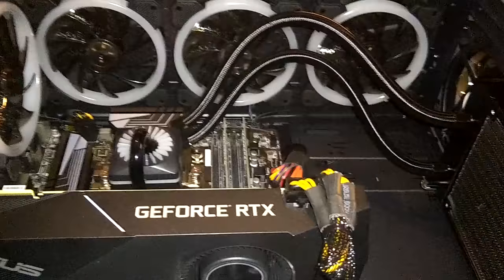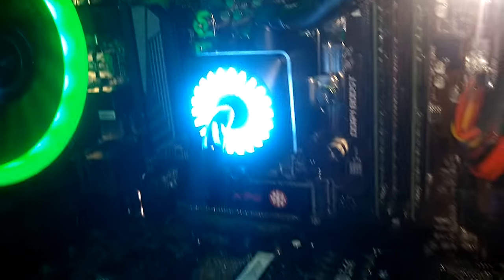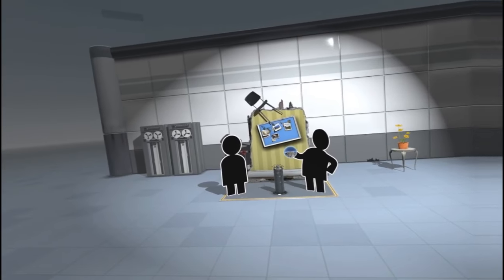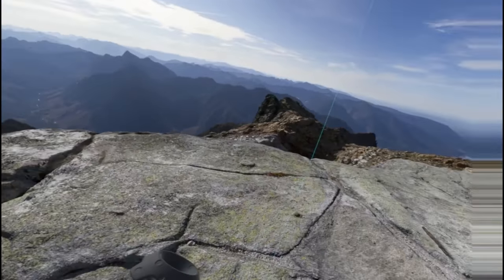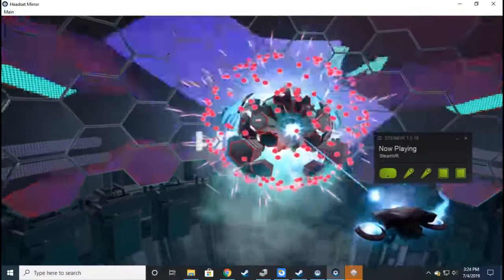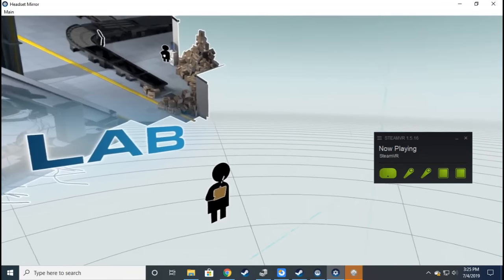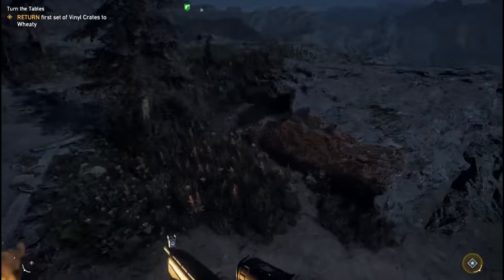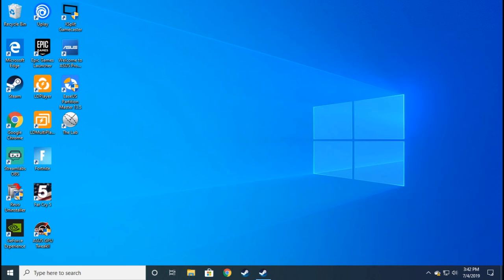The New Gaming PC Is Here - Results So Far